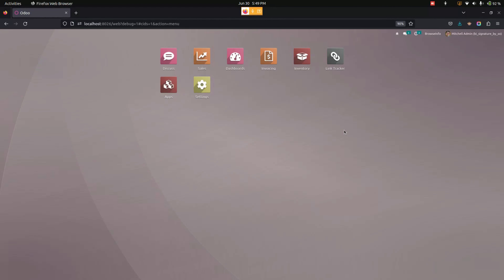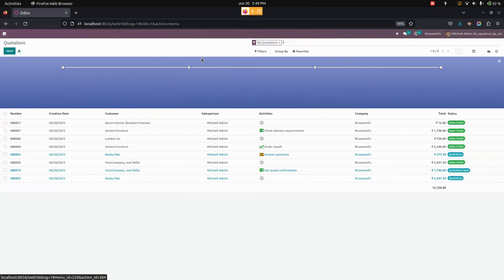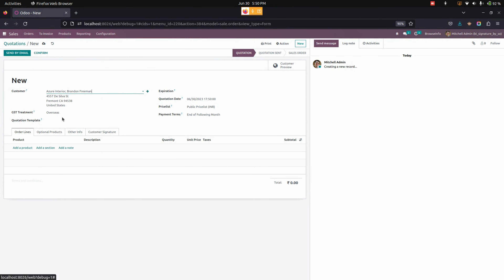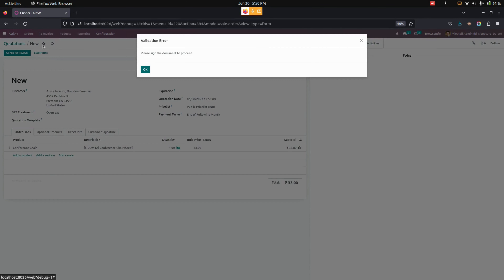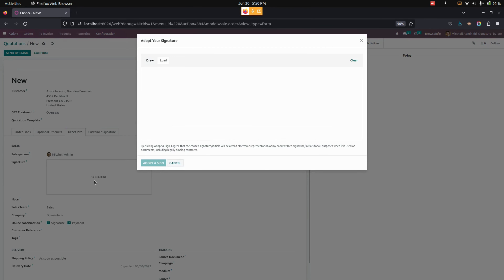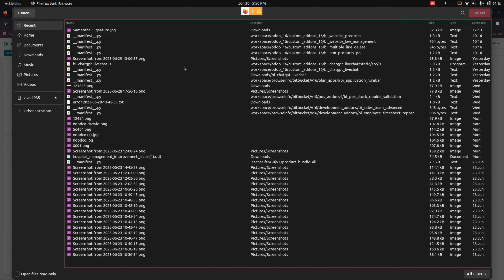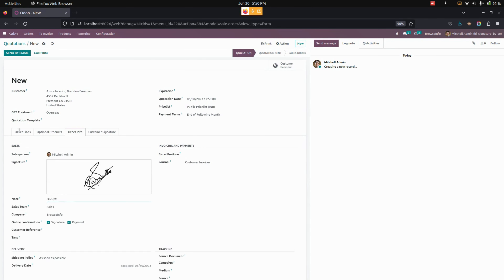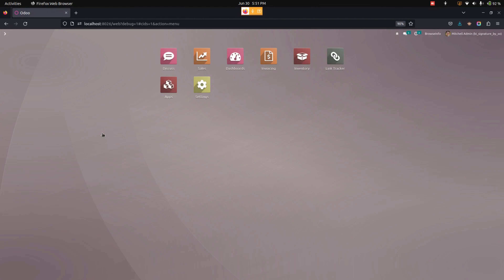Signature by Salesperson in SO | Salesperson Signature in Sale Order - Odoo Apps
The Signature by Salesperson in Sales Order Odoo app enables salespersons to digitally sign sales orders directly within the Odoo platform. This signature serves as verification and confirmation of their involvement in the sales process, adding a layer of authenticity to the transaction. By requiring a salesperson's signature before a sales order is finalized, businesses can ensure that the order has been reviewed and approved by the responsible sales representative.

Feature of This Odoo App:

- Add Signature In Sales Order
- Restrict to Save Order Without Signature

1. Customer Sales Analysis Report in Odoo
2. Sales order Tripple Approval Process in Odoo
3. Mass Cancel Sales Order(s)/Quotation(s)